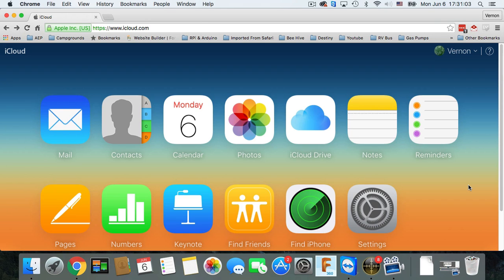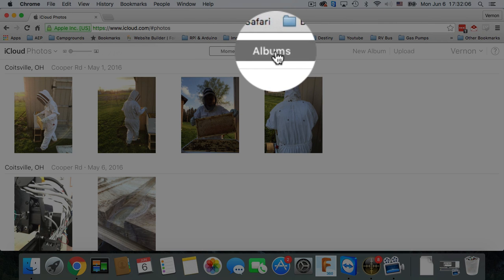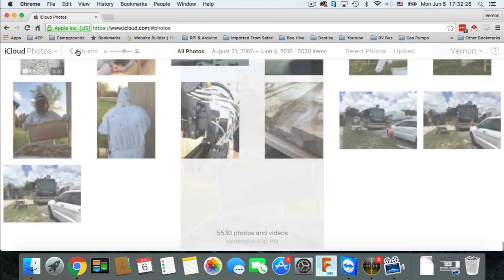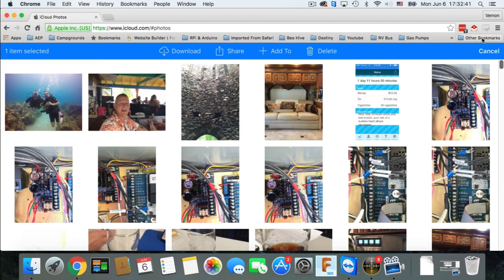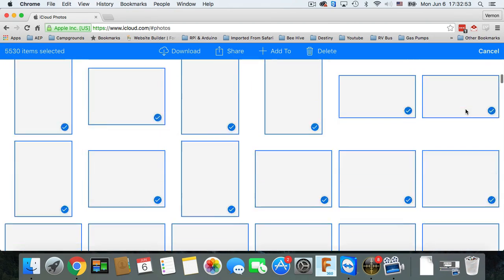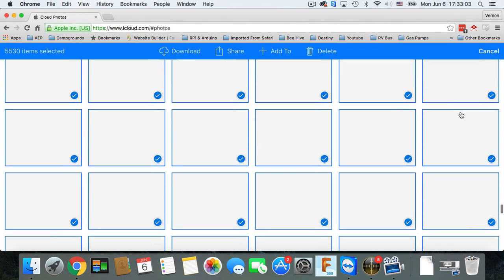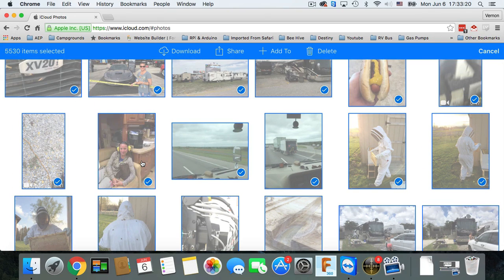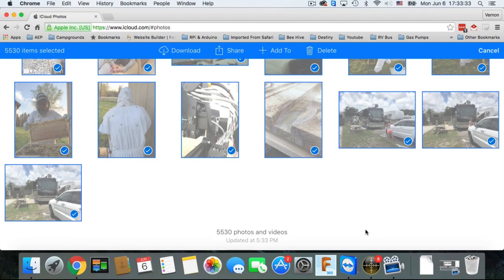Download multiple, "Millions Even" pics from iCloud with just a couple clicks.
Here I show you how to download loads of pics with just a couple clicks.